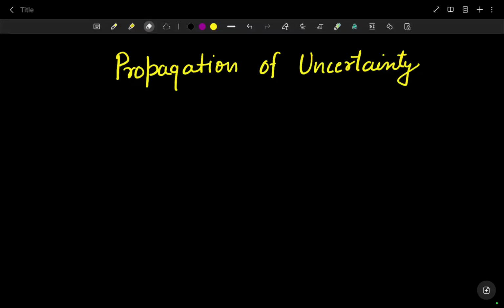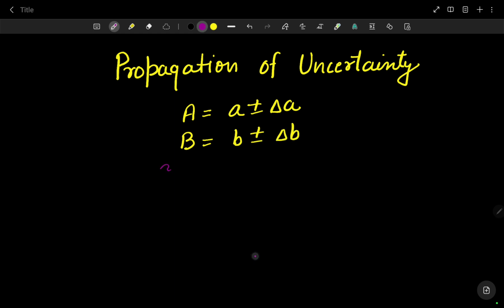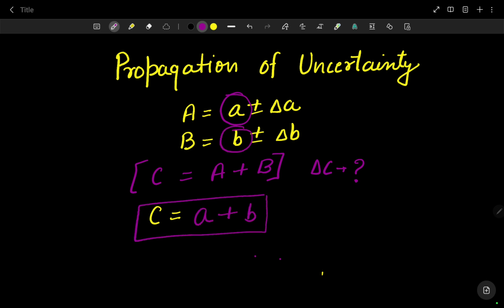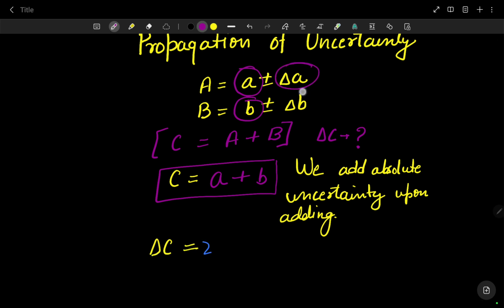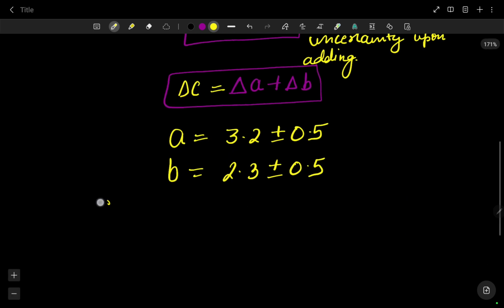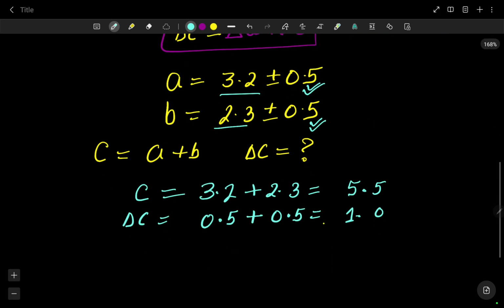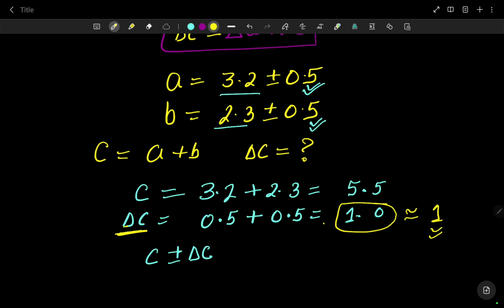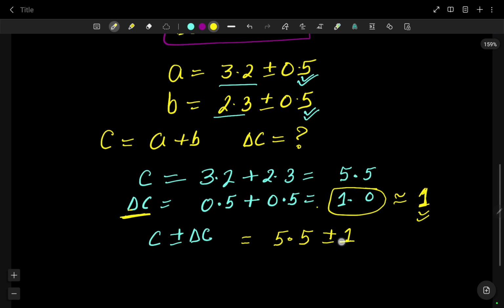IB Physics: Propagation of Uncertainty — Addition DON'T MAKE THIS MISTAKE AGAIN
In this video, I explain propagation of uncertainty in IB Physics, focusing on uncertainty in addition.

This is a key data-handling skill tested in IB Physics exams and is essential for calculations involving measured quantities.